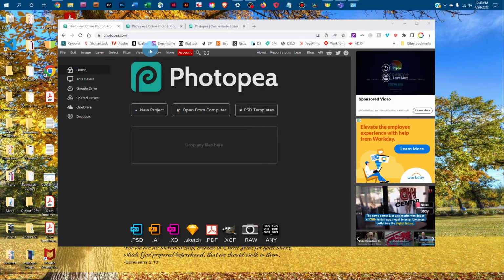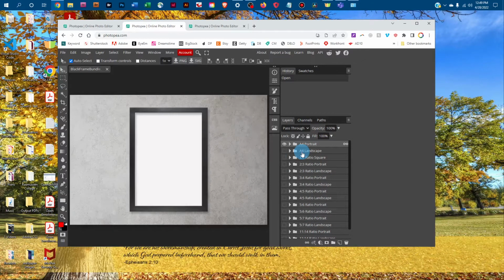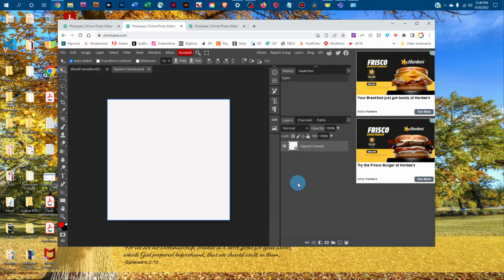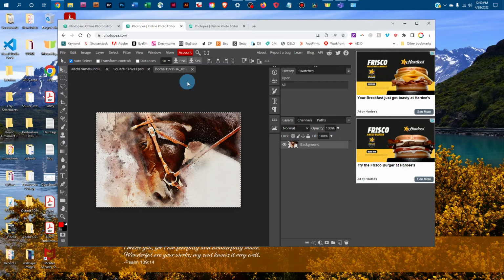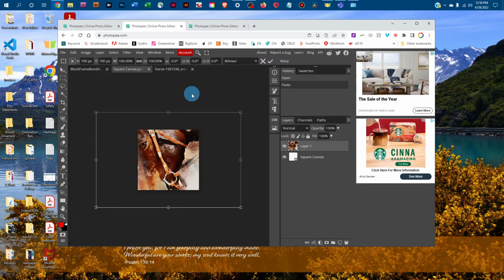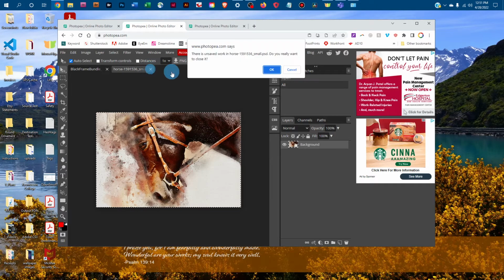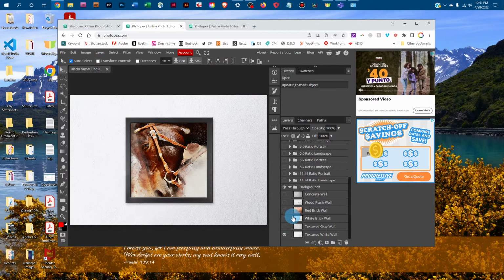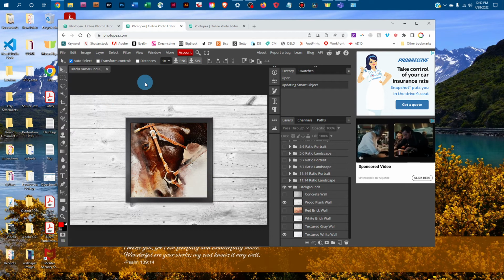Photopea Tutorial - Multiple Ratios Black Frame Mockup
Instructional video showing how to edit the black frame mockup bundle in Photopea.